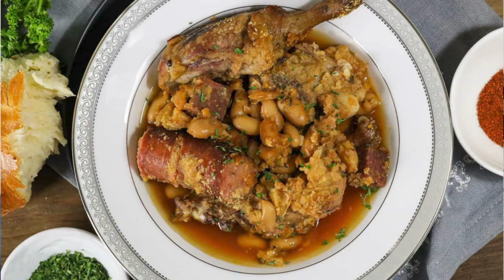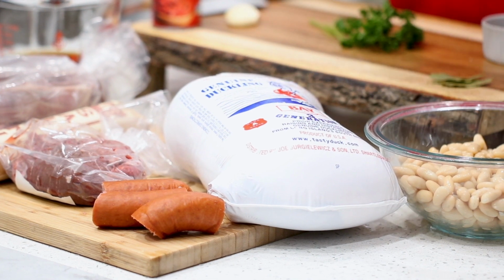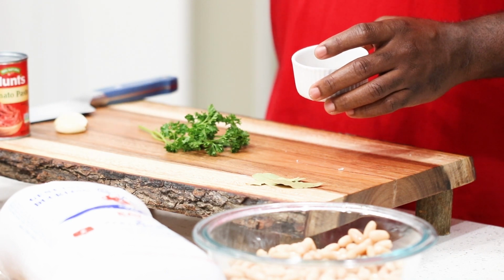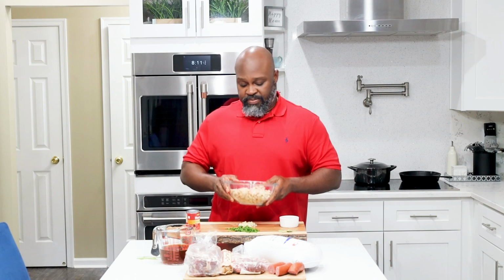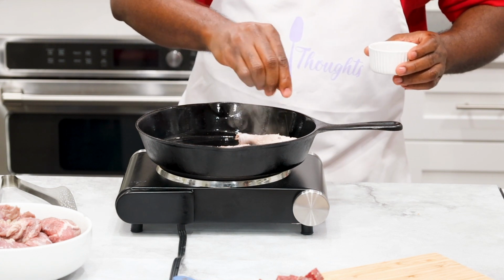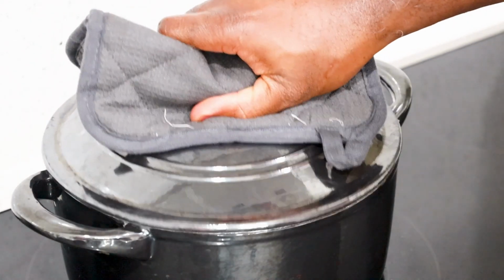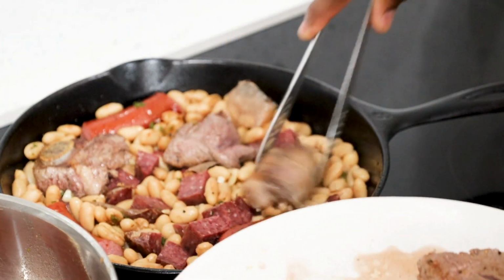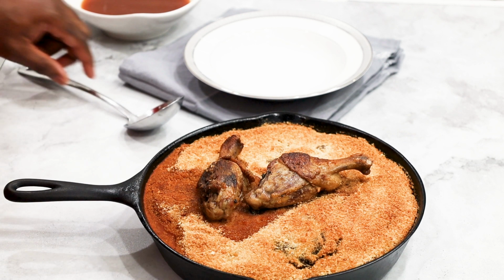How to Make a Classic French Cassoulet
French Cassoulet is a dish native to the French as one can deduce from the name. It comprises white beans baked with various meats.

This dish which started as peasant food with few ingredients and embellishments is now an elaborate dish that includes many rich ingredients and condiments.